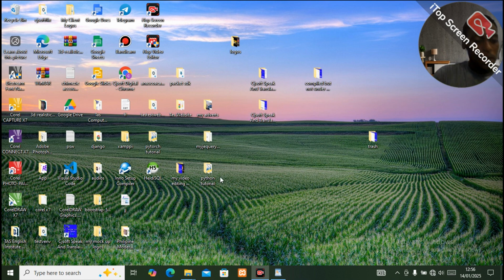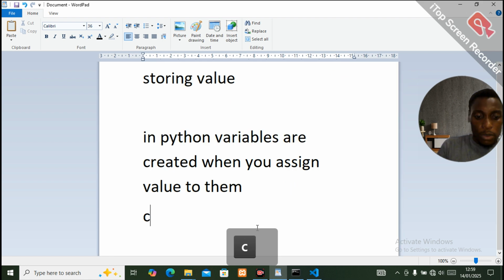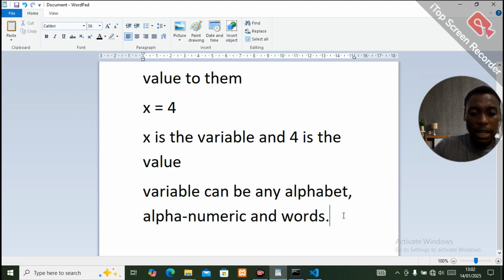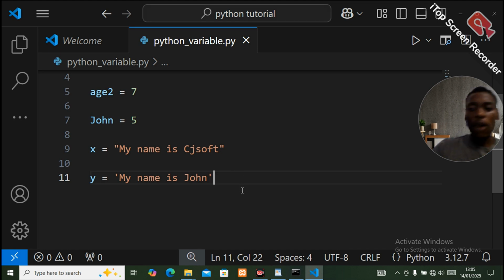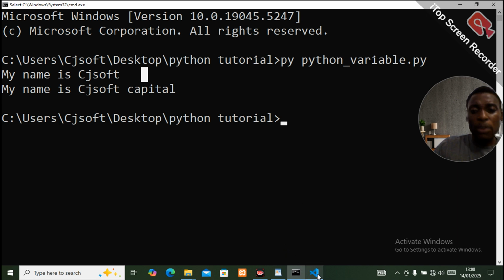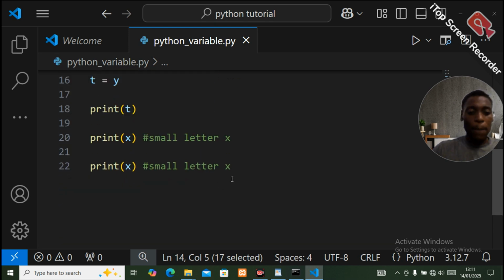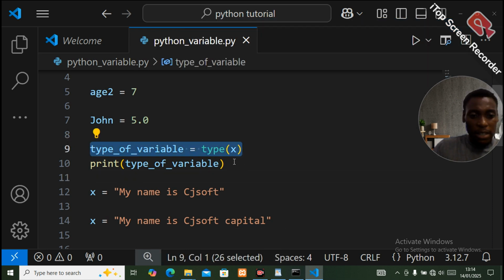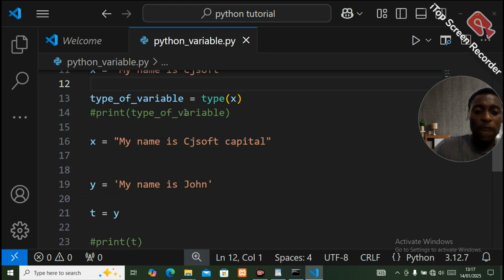Introduction To Python Variables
In this introduction to python variables video tutorial you will learn the following:
what is python variable
different ways of assigning values to variable
how to get the type of variables
how to assign string (text) value to variable
how to assign variable to another variable